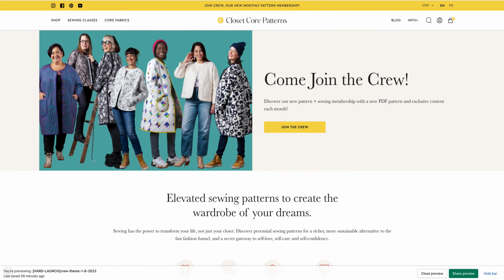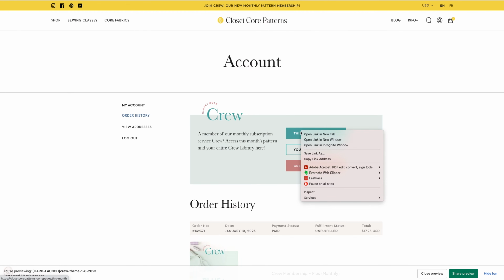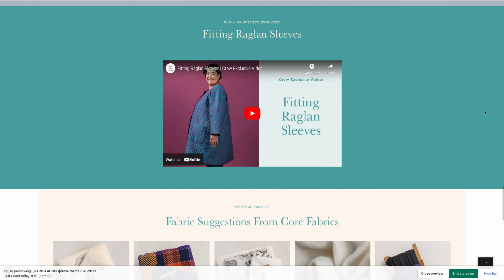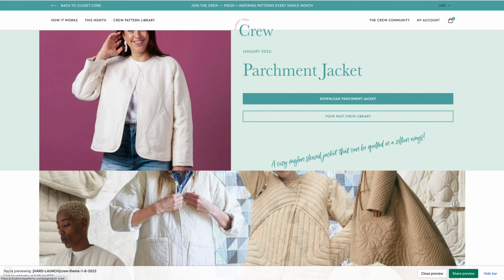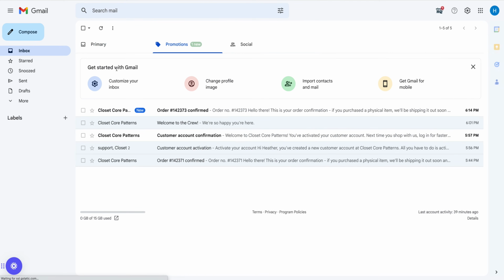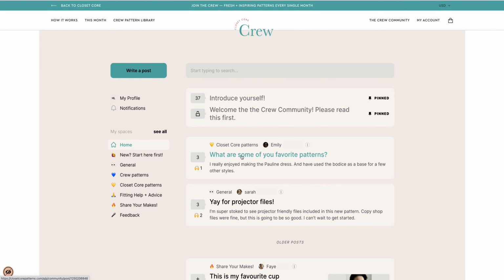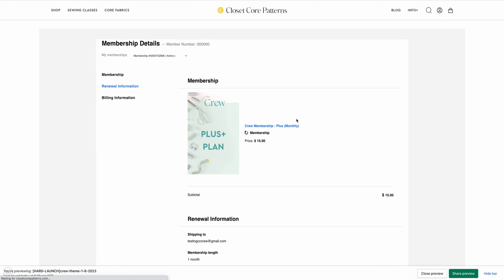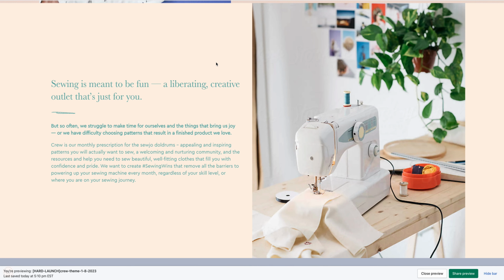How Closet Core Crew Works| Closet Core Patterns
Crew is a members-only monthly subscription. As a member, each month you’ll receive a new and original sewing pattern in sizes 0-32, a beautiful themed page to jumpstart your sewjo (including mood boards, fabric ideas, and curated content designed to help you create your pattern), and a completely private community. Depending on your membership plan, you’ll also have access to exclusive video tutorials on subjects like fitting and patternmaking, and private online events hosted each month on a variety of subjects and themes.

Closet Core Patterns
Our Sister Brand
Core Fabrics